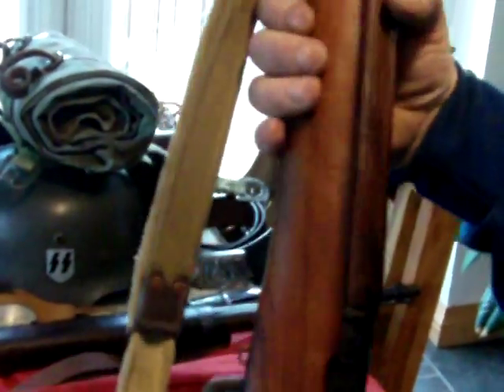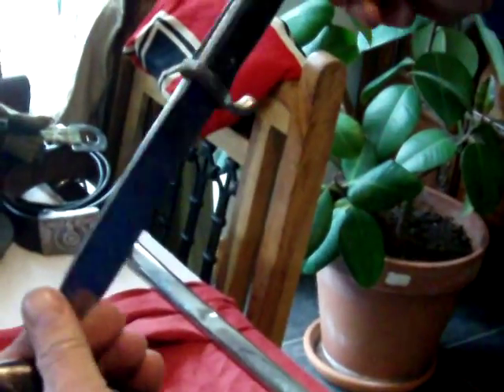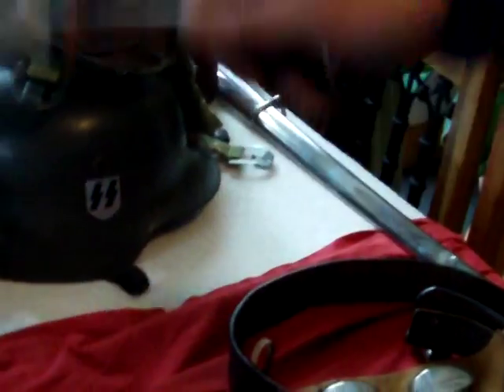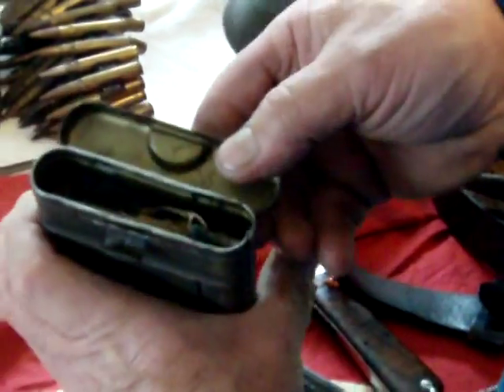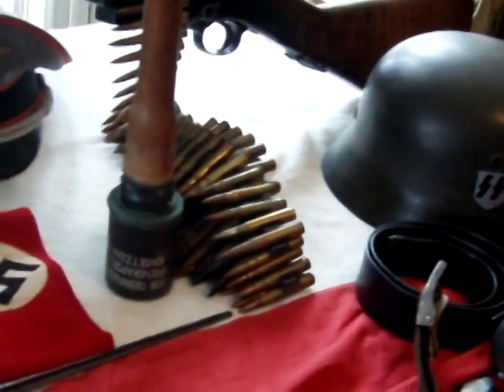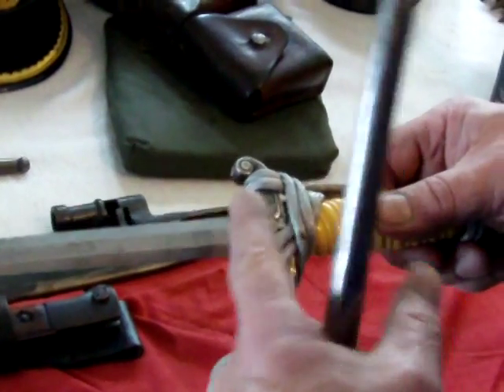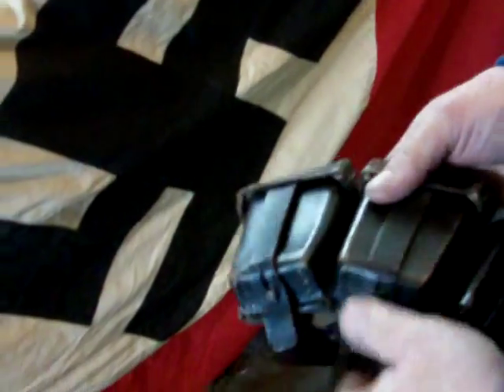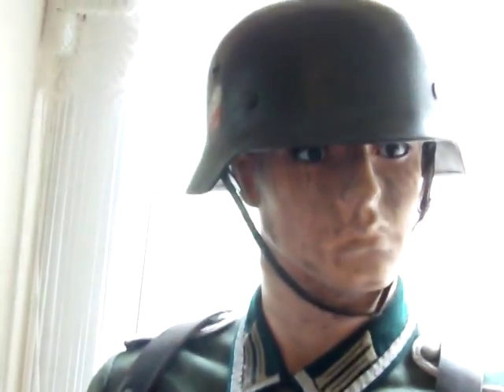The TrecBunker - WW2 Memorabilia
The video shows my collection of WW2 German Army Memorabilia. It is my personal collection as historical interest and I have no political views on the items shown. I look forward to any feedback.